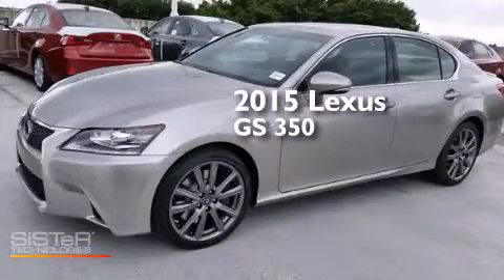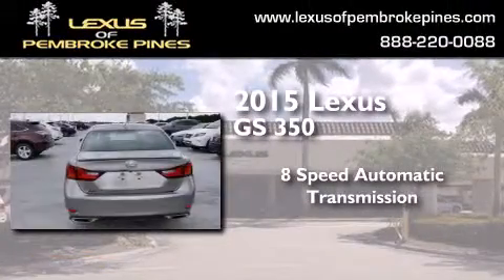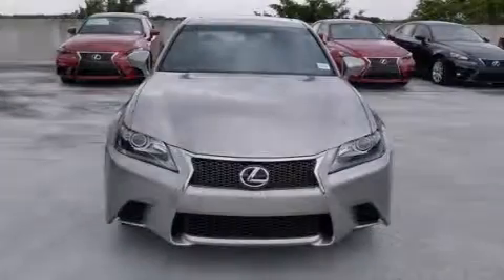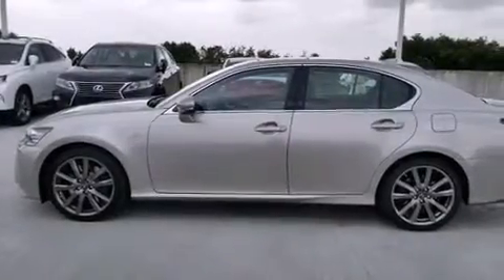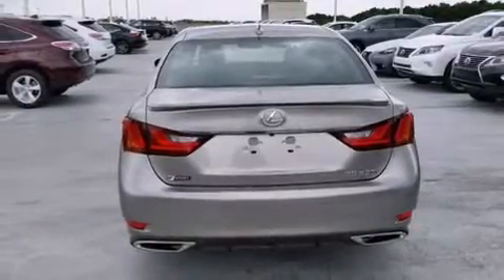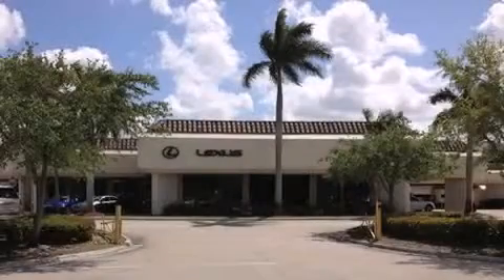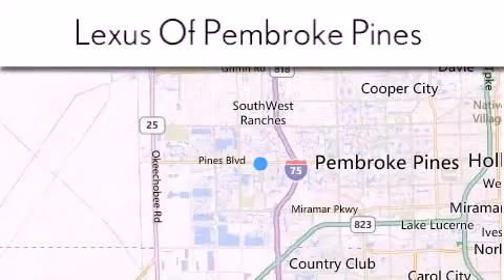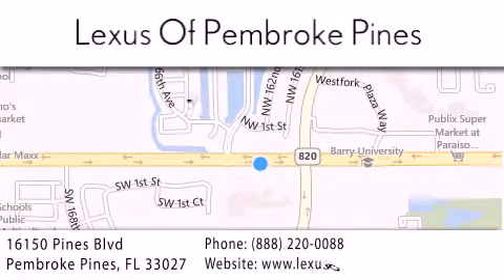2015 Lexus GS 350 Fort Lauderdale FL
We have been honored to serve the Pembroke Pines FL area , we promise that your experience at our dealership will exceed your expectations ! Year : 2015 Make : Lexus Model : GS 350 Engine : 3.5L V6 Trans . : Automatic 8-Speed Exterior : Atomic Silver Miles : 30 Interior : Black Leather with Striated Aluminum Trim Stock : 50406700 Lexus of Pembroke Pines 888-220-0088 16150 Pines Blvd Pembroke Pines , FL 33027